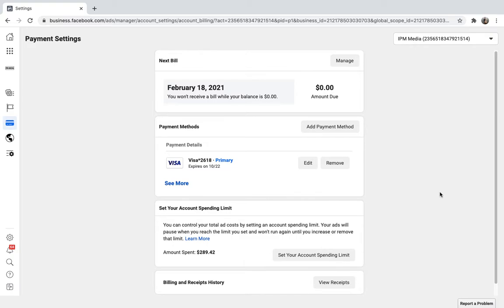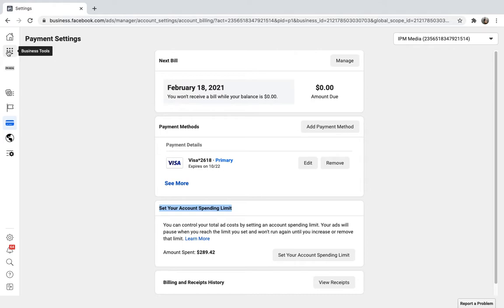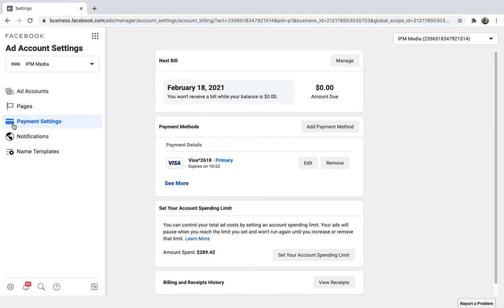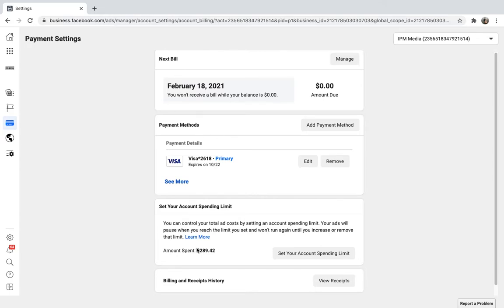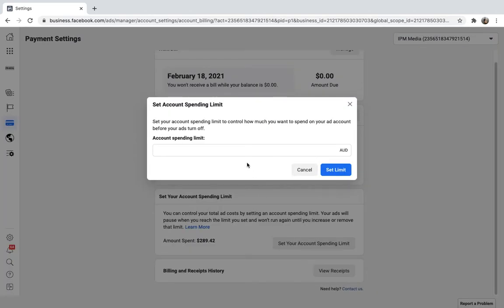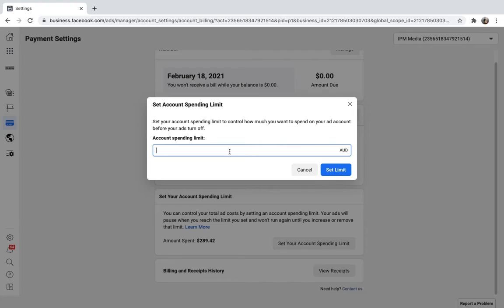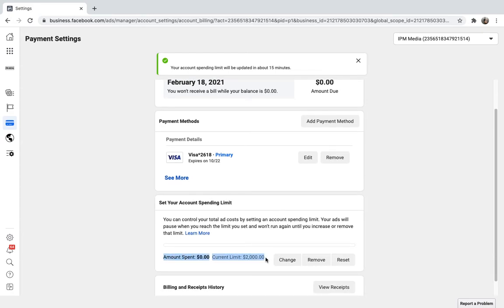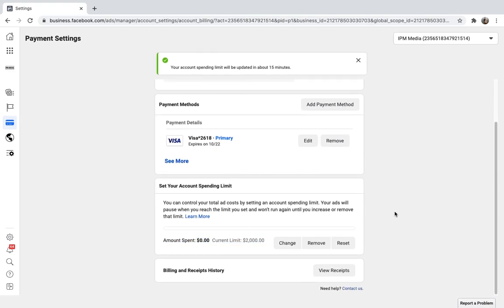How to Set or Adjust the Spending Limit on your Facebook Ads Account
Setting an account spending limit on your Facebook Ads account can be a valuable way to prevent your campaigns going over budget.

Thanks,
Luke Mead 😊

In this video I show you how to quickly and easily set or adjust your spending limit on your Facebook Ads account.

This is a handy little tool that many people don't know about in Facebook Ads Manager. I highly recommend using this if you're a marketing agency, because it gives you excellent control over your total advertising spends.

It's also a useful tool if you want to make sure any employees don't go spending too much money on Facebook Ads.

Do you want to learn how to setup Automatic Facebook Ads Data Reports that can be emailed to you?

Cheers,

Luke Mead.

The tools I use daily to make these videos...

Microphone Kit with Arm & Mount

P.S.